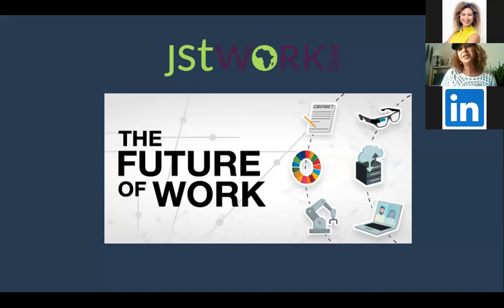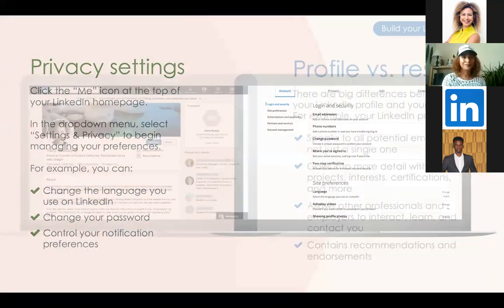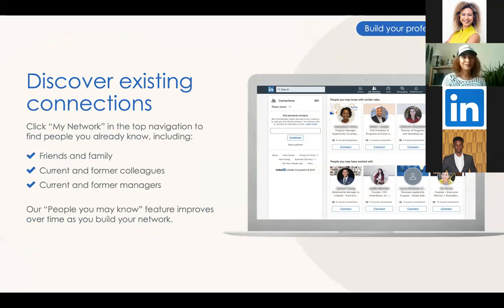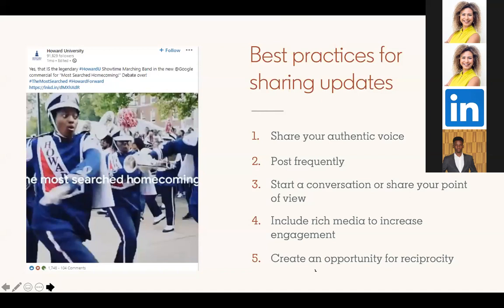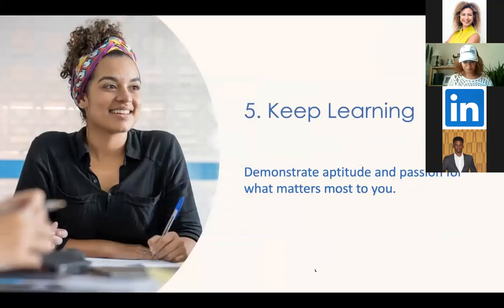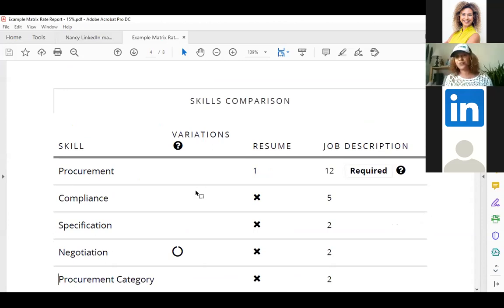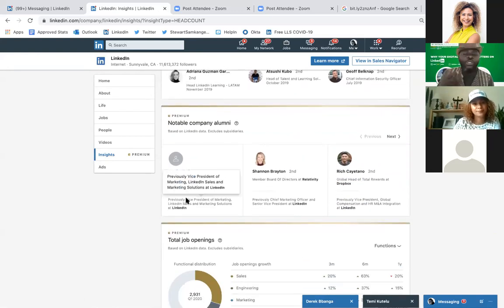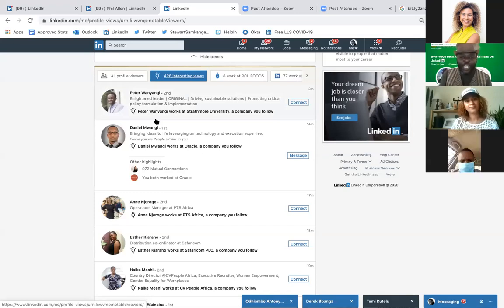Why Your Digital Footprint Matters on LinkedIn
A digitalfootprint is your online identity and individuality and makes you unique.

👉🏿 Visibility to recruiters, employers & other professionals
👉🏿 Branding it lets people know who you are and what you represent
👉🏿 Positioning yourself for potential opportunities

Recorded session with Natalia Polishchouk JstWork Managing Director, Executive Headhunter & Professional Career Coach